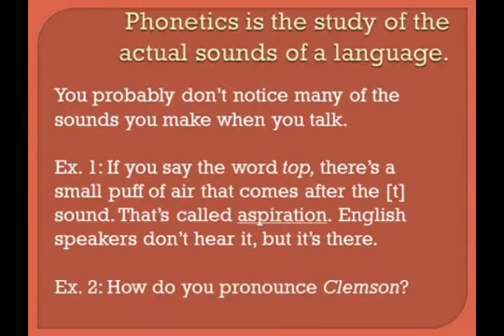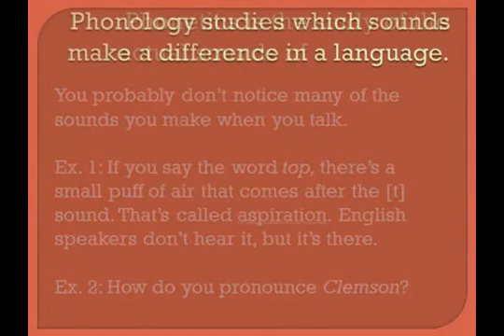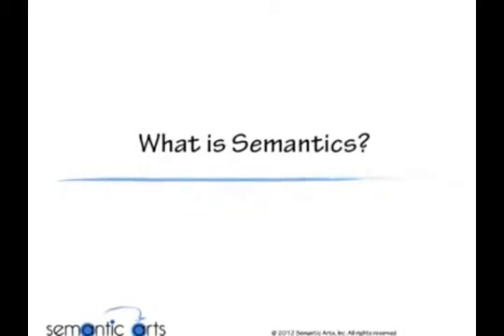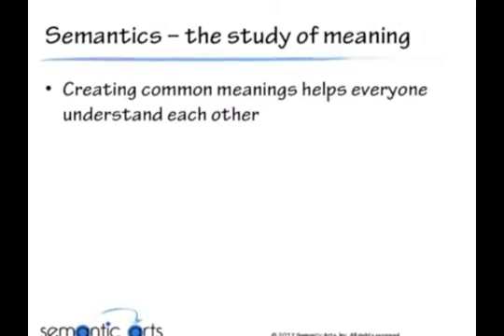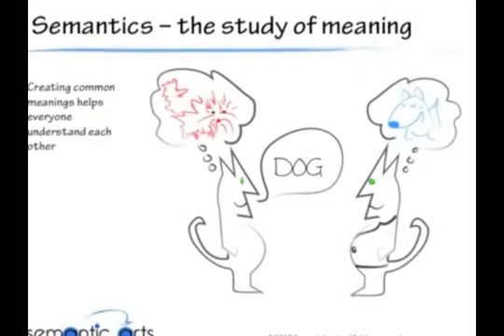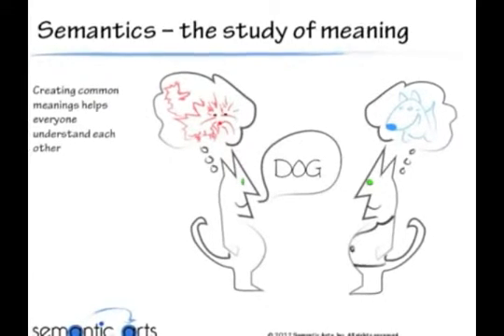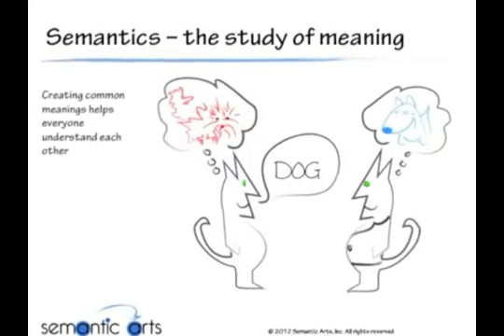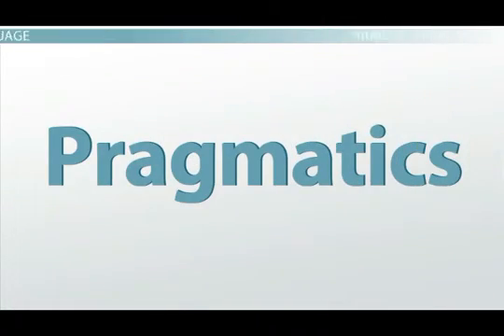Amera linguistic 4